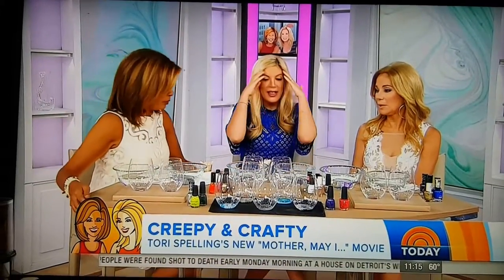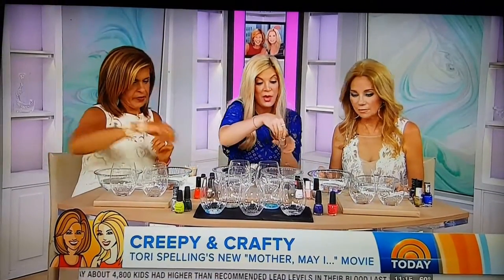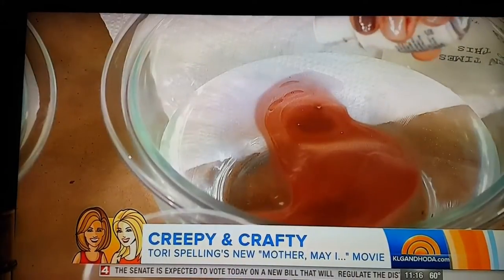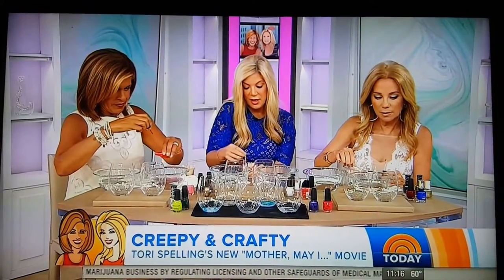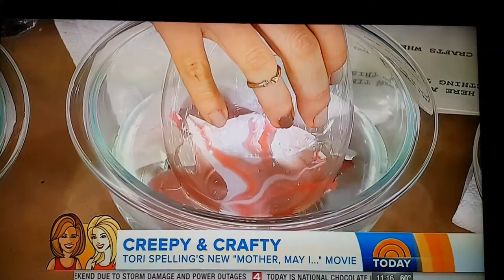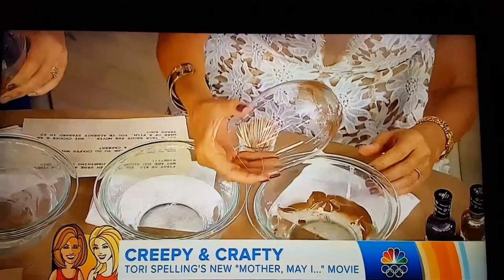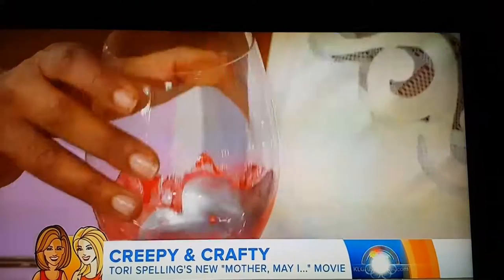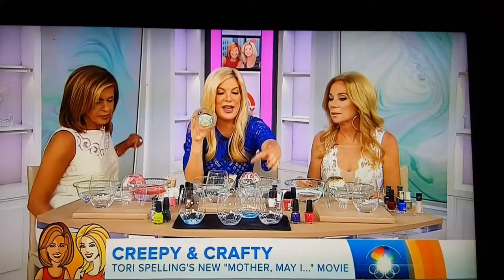Tori Spelling Decorates Glasses Using Nail Polish